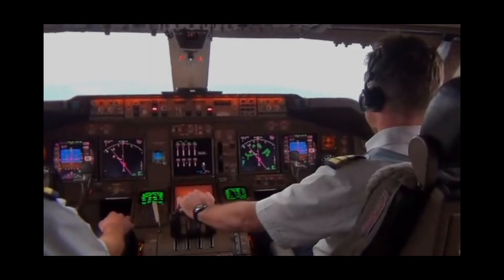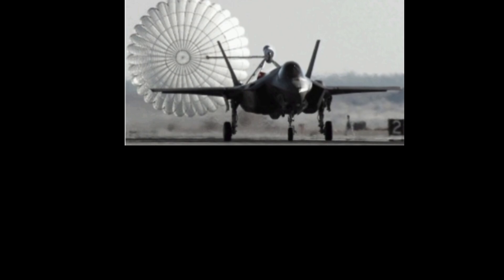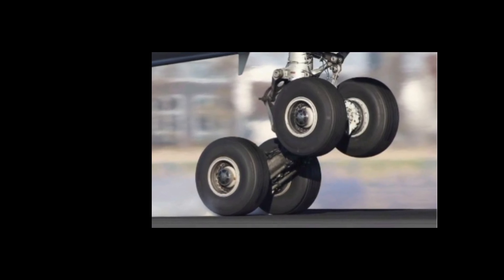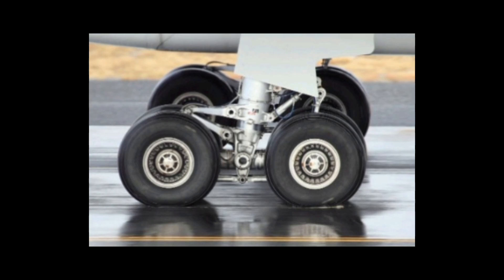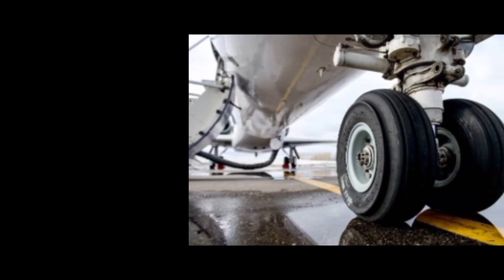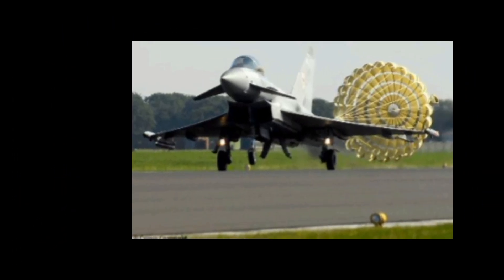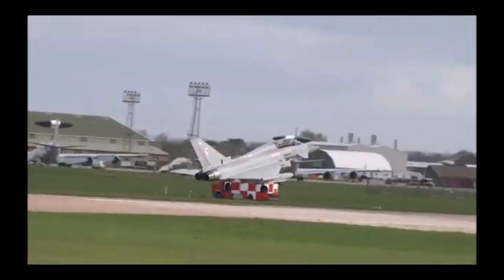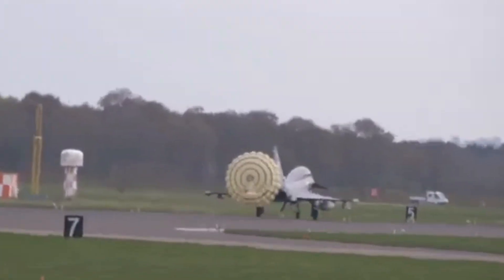4 WAYS AIRCRAFT BRAKES to STOP 🛑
Ever wondered how aircraft halts to stop on runways? Lets see the four mechanisms.